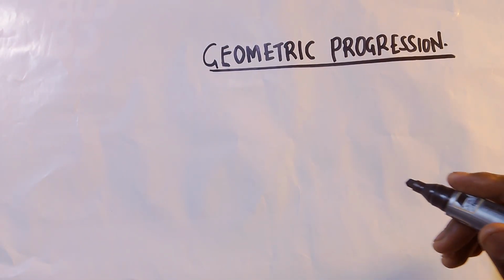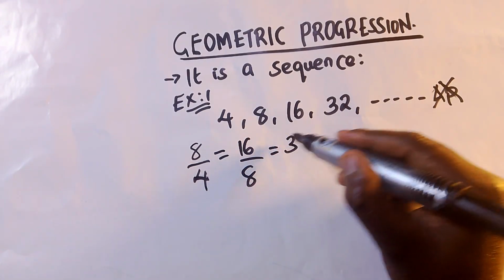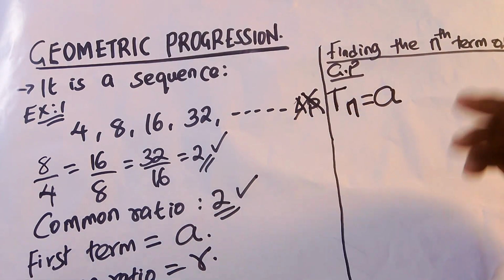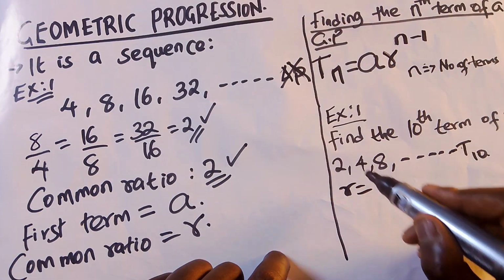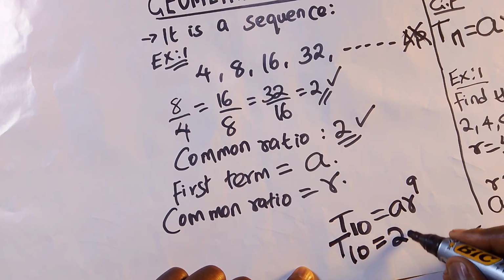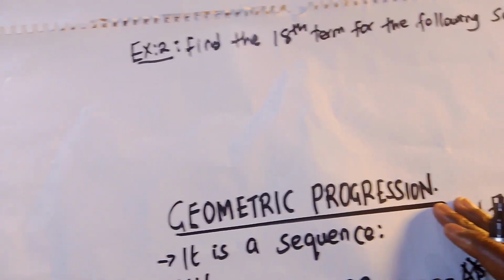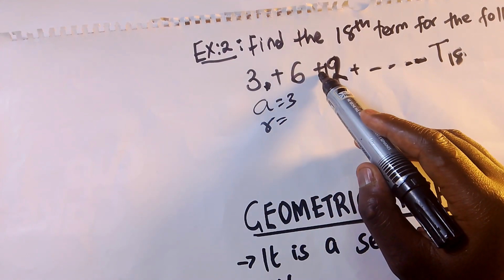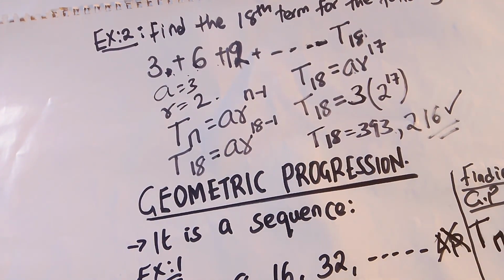INTRODUCTION TO GEOMETRIC PROGRESSION